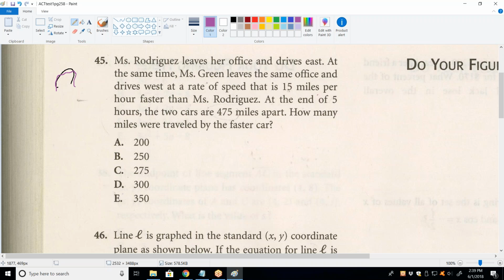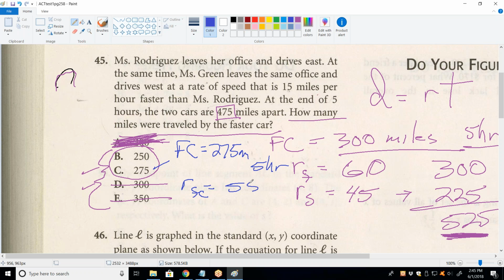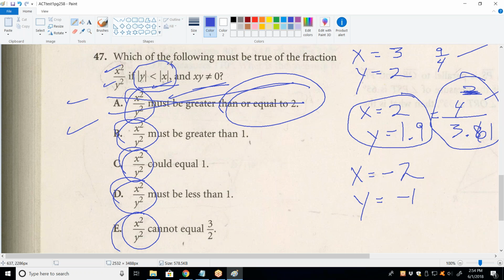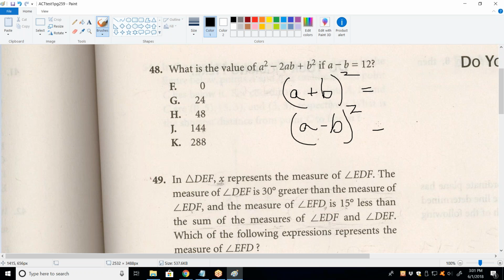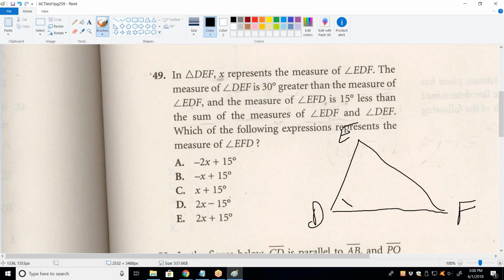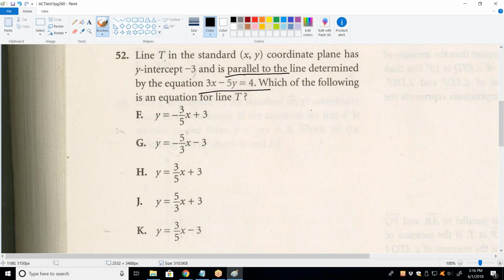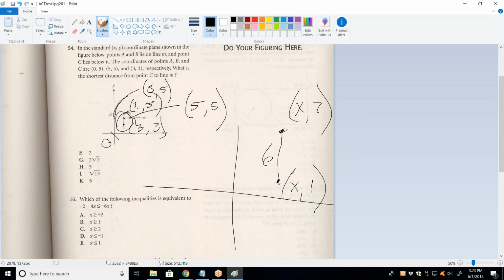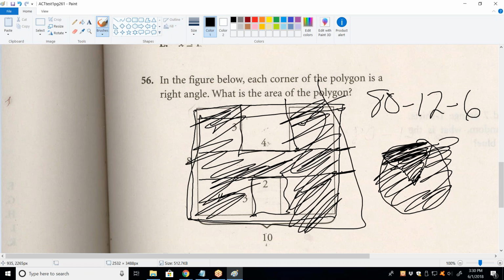Online ACT tutoring, HC060118